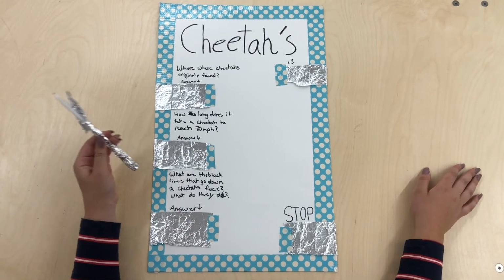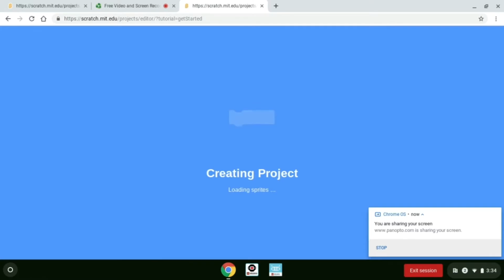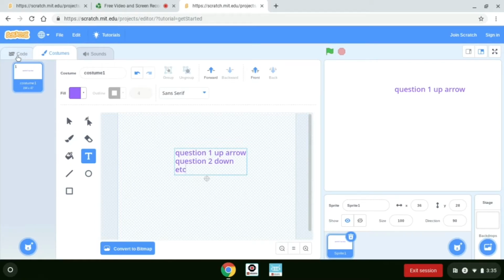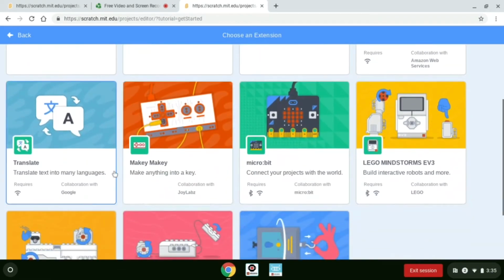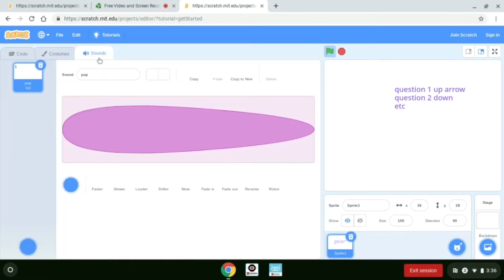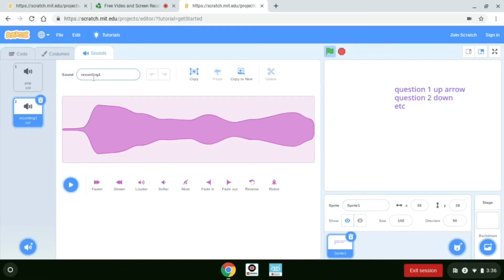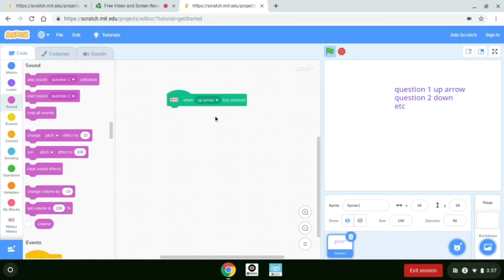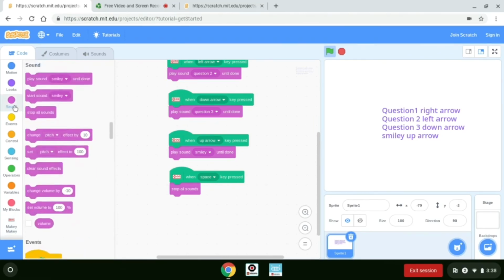Makey Makey Interactive Poster